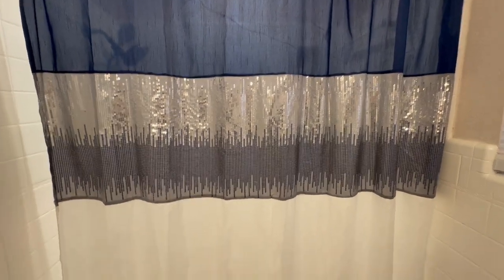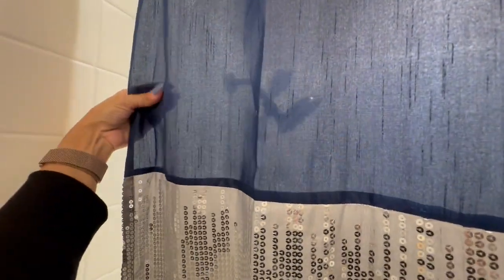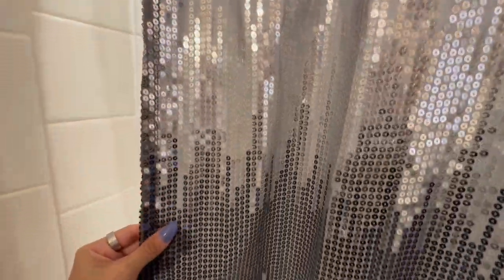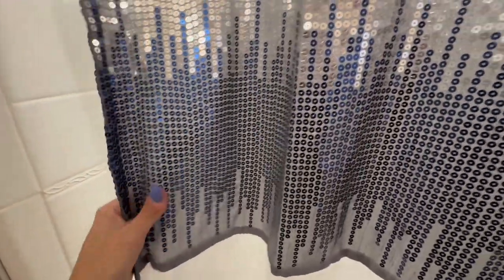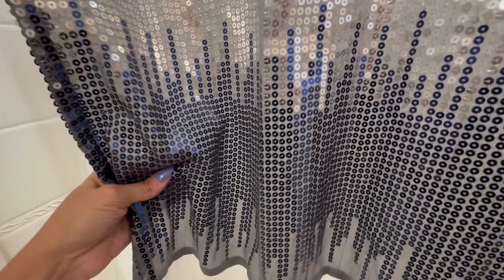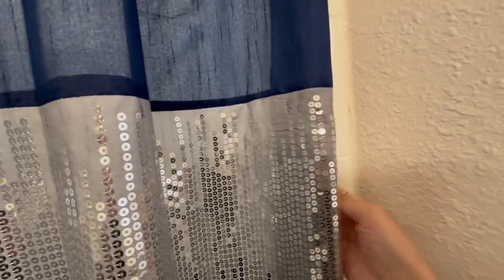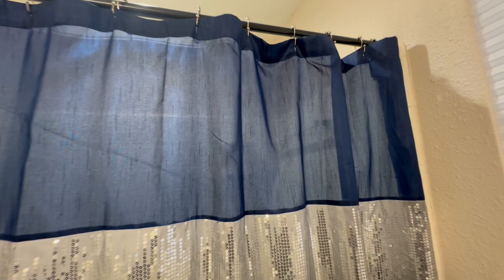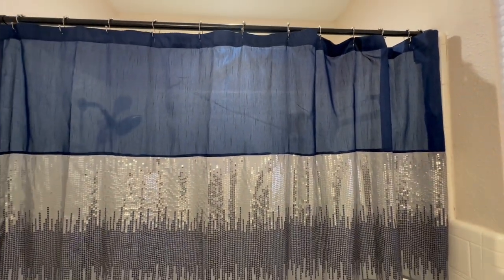Lush Decor Night Sky Shower Curtain, 72"W x 84"L, Forged Iron Review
➡️ Click to view Current Price!

Review of the Lush Decor Night Sky Shower Curtain, 72"W x 84"L, Forged Iron

Brand Lush Decor
Color Navy & White
Material Faux Silk
Product Dimensions 78"L x 72"W
Opacity Light-filtering

About this item:
Faux Silk
Modernize the look of your bathroom with this stunning shower curtain which features two tone sequins and luxurious faux silk fabric.
This shower curtain is sure to add the glamorous look you are going for in your chic master bathroom or guest bathroom.
This shiny, shimmery shower curtain is ideal for those who want to create a chic and glamorous look in their bathroom.
This shower curtain would look fabulous in your master or guest bathroom, or even a teenager's bathroom. The shower curtain measures 72 inches long by 84 inches wide, so it will fit just about any bathtub.
Its fashionable style will create a stunning look for your bathroom makeover. Because the sequins are delicate, we recommend hand washing this shower curtain in cold water, and hang to dry.